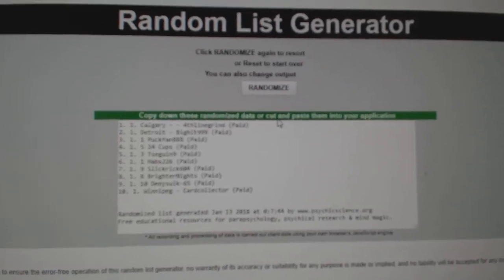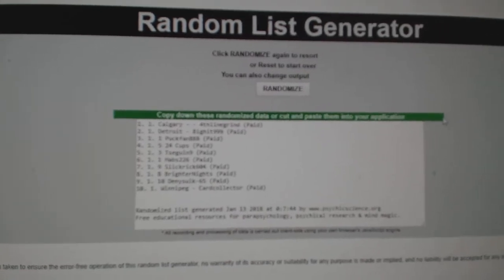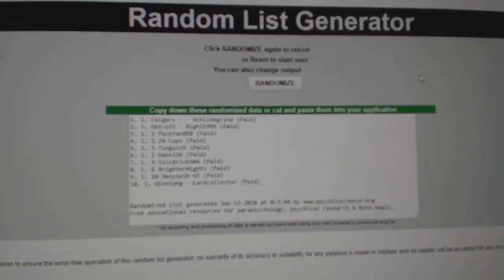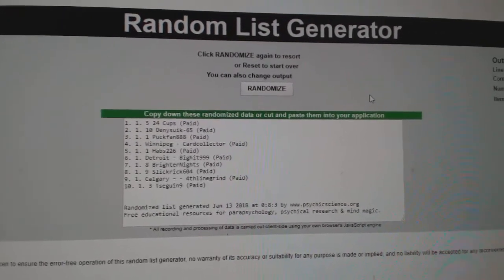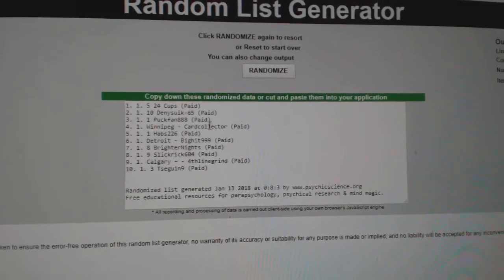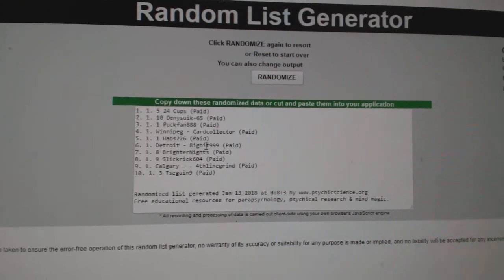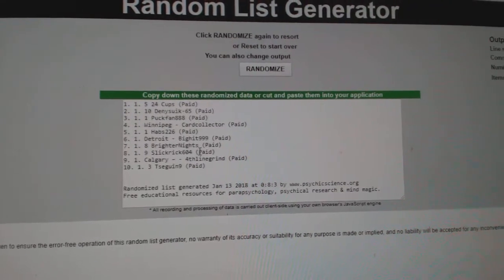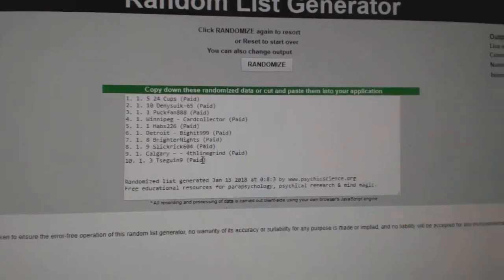Final Multi Randoms For Orlando Summit Prizes